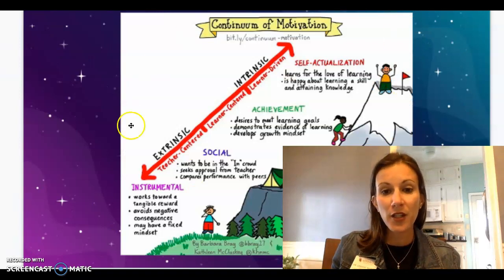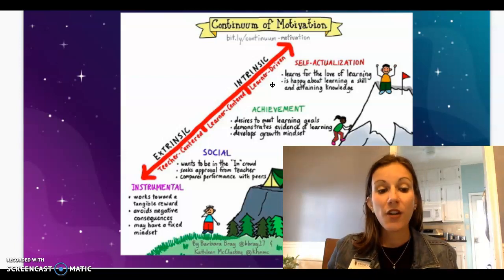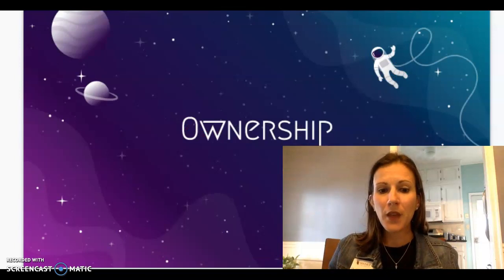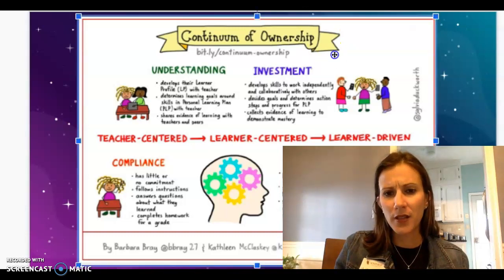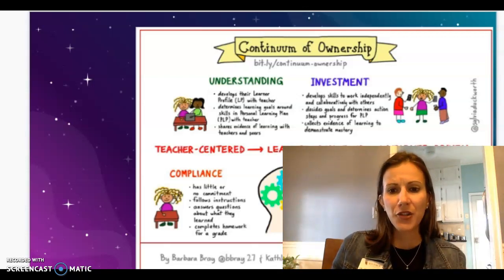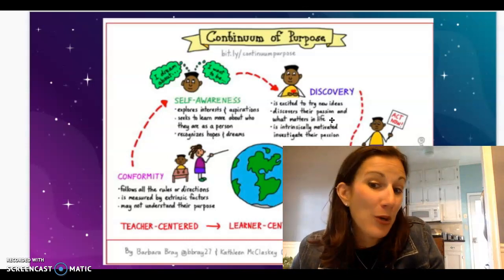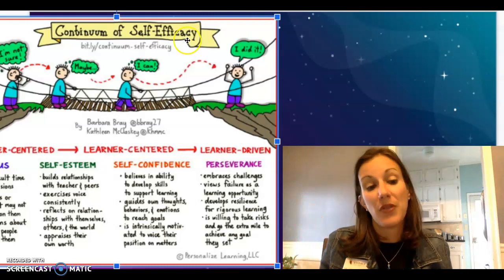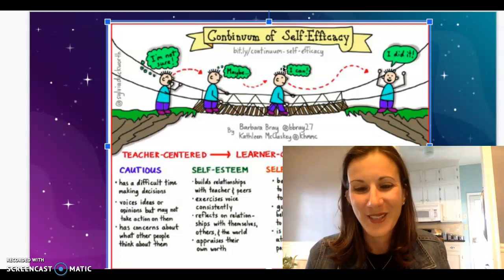Developing Learner Agency Part II